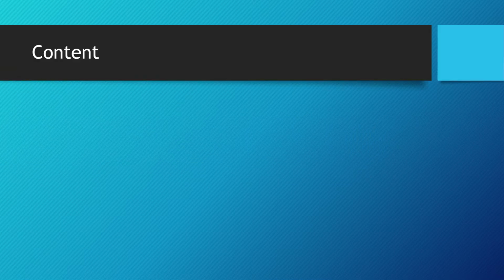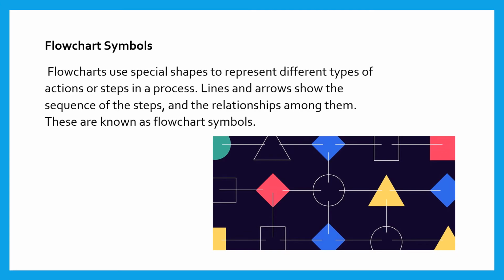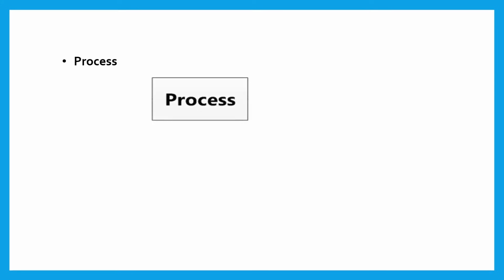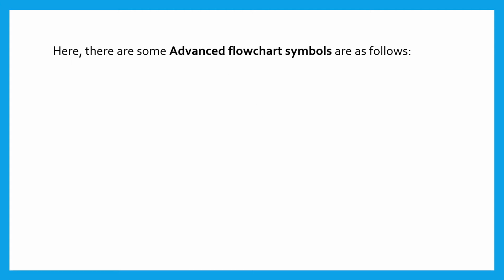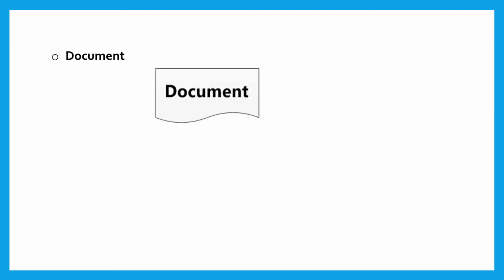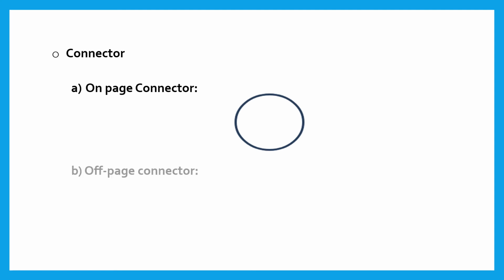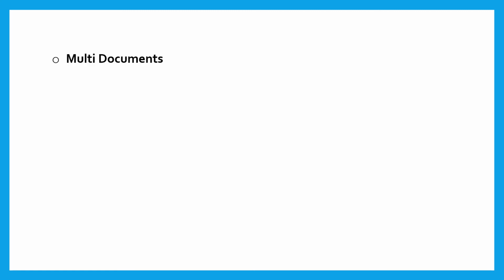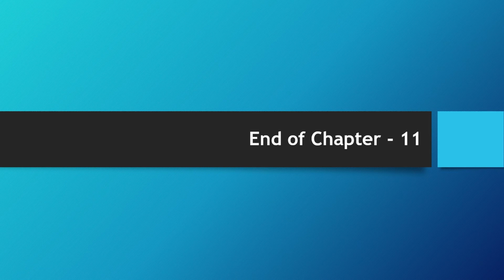Chapter 11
Video is created by Mounika a PG student of St Francis College for Women